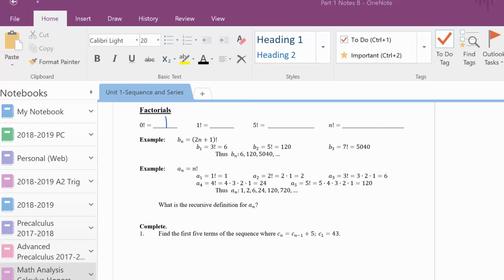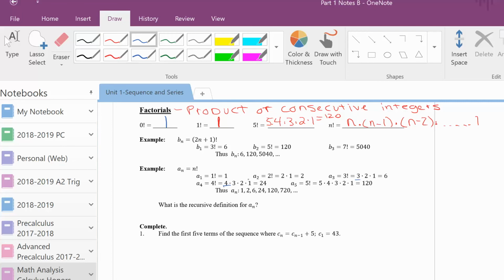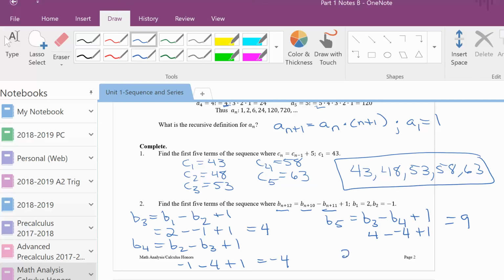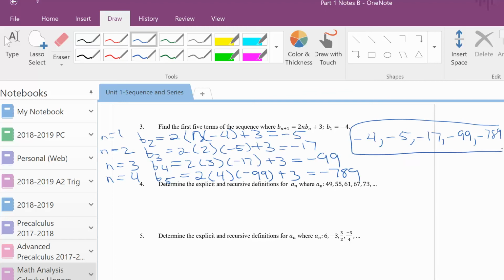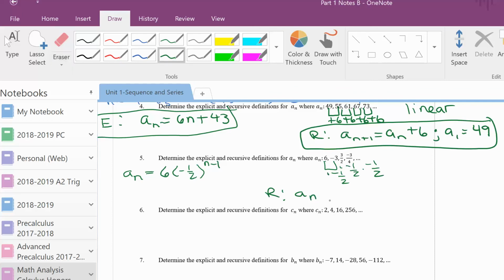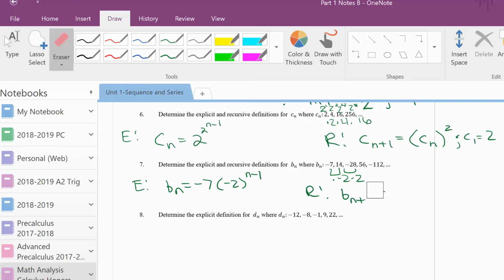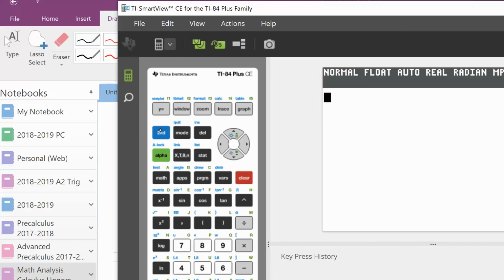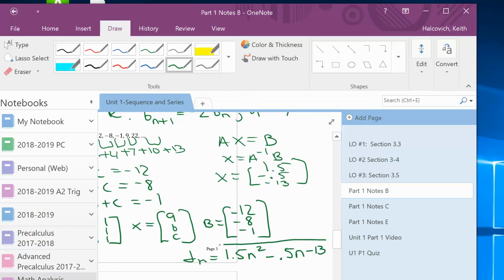Unit 1 Part1- Sequences Part 2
Finding Explicit and Recursive Definitions for Sequences